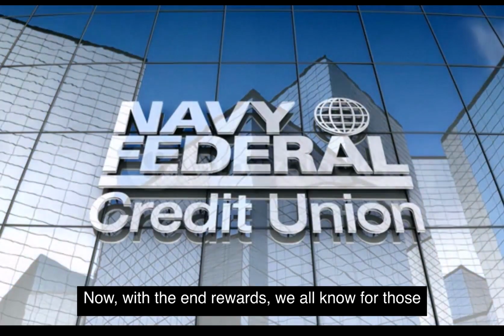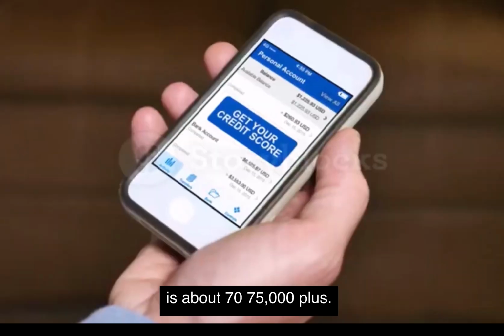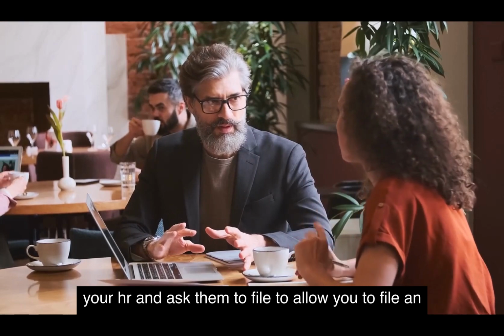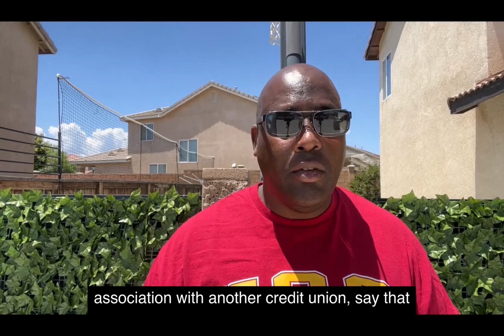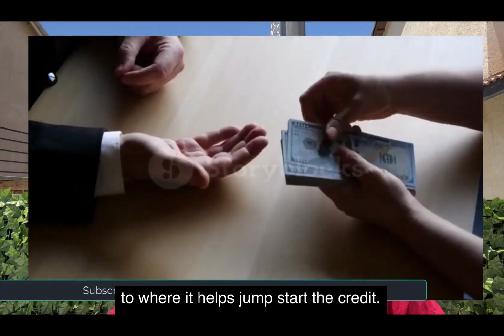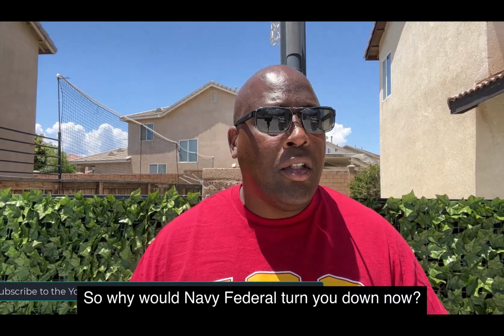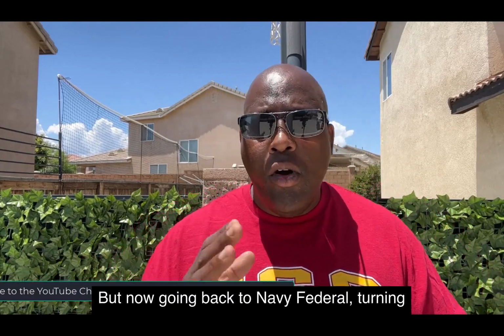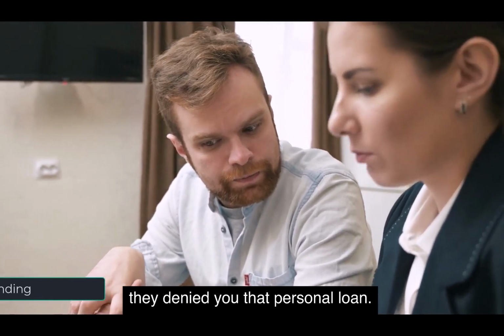Best Navy Federal Credit Card Builder Account To Build Credit Score 100pts Review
Video Summary:

In this video, I discuss the issue of Navy Federal turning down individuals with a 750+ FICO score for personal loans. I explain that even with a high credit score, there are certain factors that may contribute to the loan denial. One important factor is the relationship and accounts you have with Navy Federal. Having multiple accounts, such as a flagship checking account, savings account, money market accounts, CDs, and a business checking account, can positively influence your positioning with Navy Federal for credit cards, but not necessarily for personal loans. I also mention the importance of understanding your internal score with Navy Federal and how it only affects your eligibility for credit cards. Additionally, I provide tips on boosting your income, including filing for extra income through your HR department and considering other credit unions on your credit file. I also touch on the pledge loan hack and how it may not guarantee a personal loan approval. Finally, I mention alternative lenders like Upgrade, Upstart, and Universal Credit for individuals with a high debt-to-income ratio.